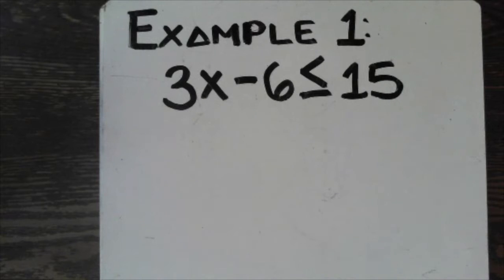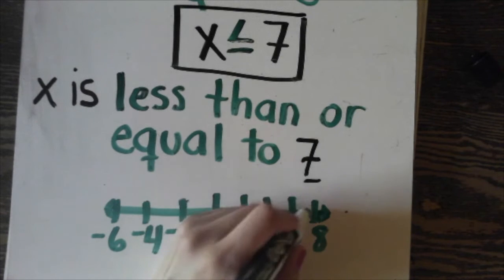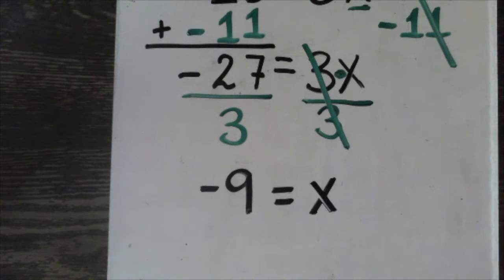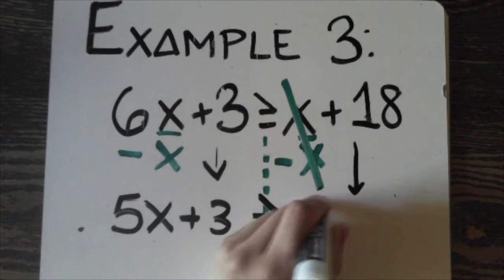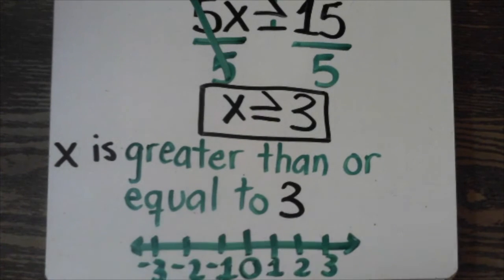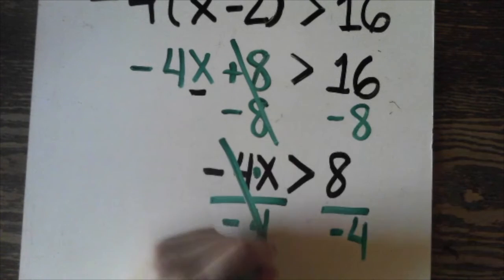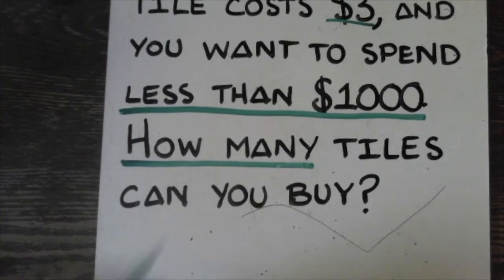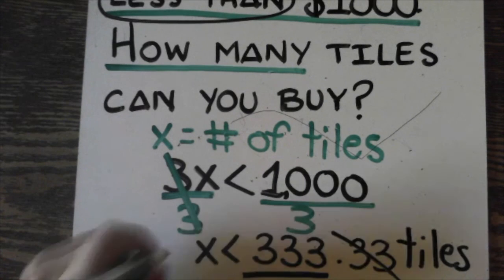Multi-Step Inequalities ENG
Solve multi-step inequalities.